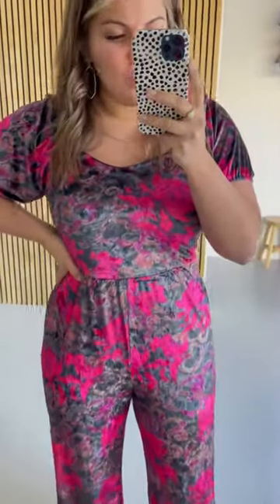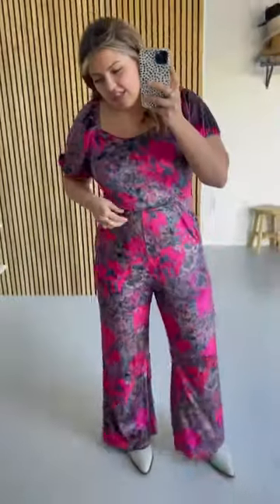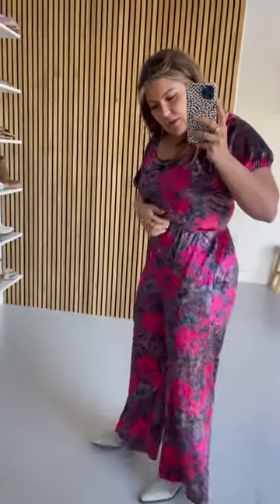The Blythe Velvet Jumpsuit in Black Floral